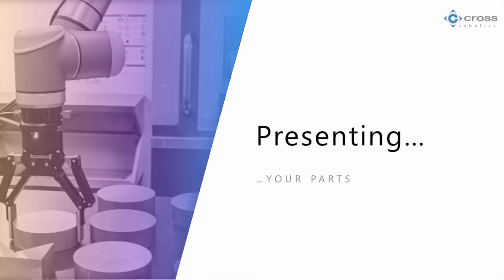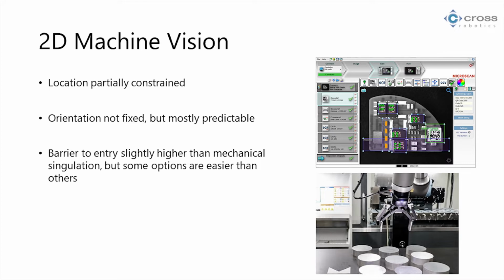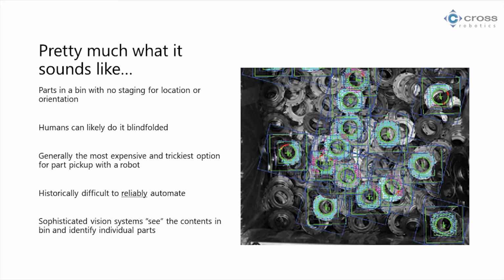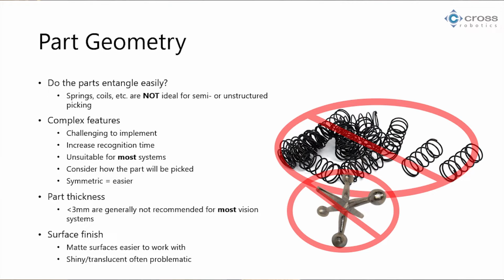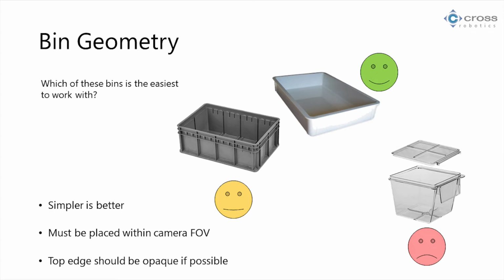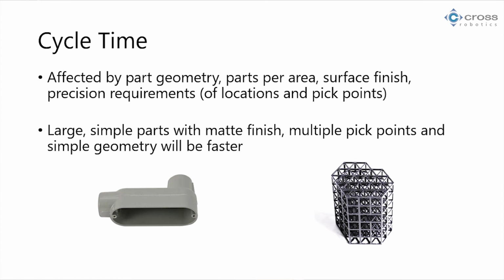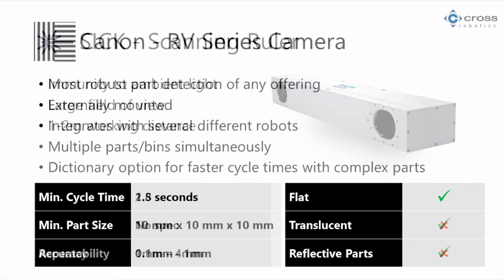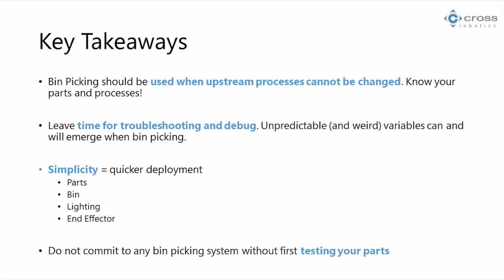Robotic Bin Picking - Cross Company Seminar - 2018